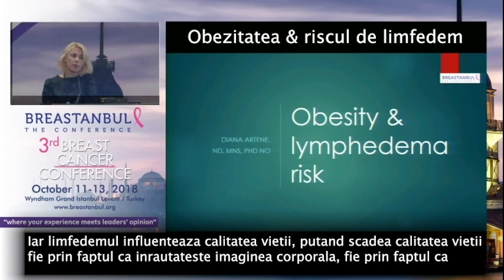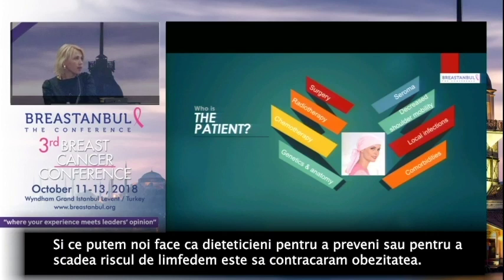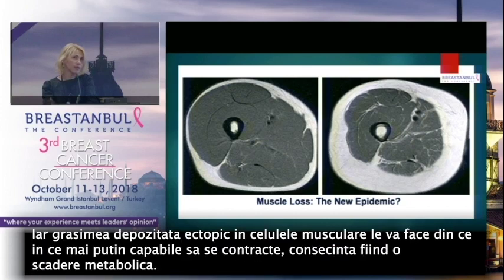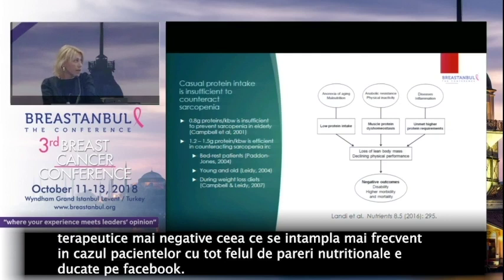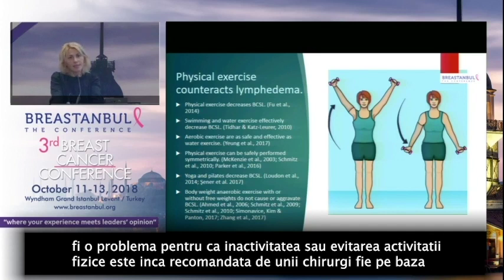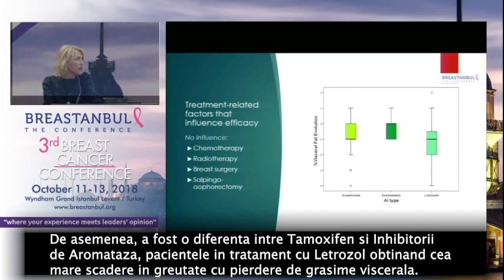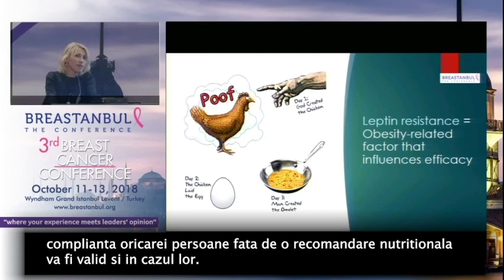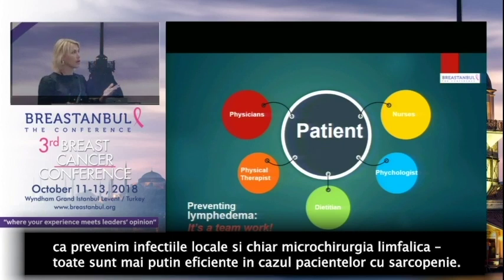Obezitatea si riscul de limfedem I Doctor in nutritie oncologica Diana Artene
Grasimea depozitata local in bratul de partea operatiei creste riscul de limfedem in cazul pacientelor cu cancer mamar. Iar limfedemul creste depozitarea locala de grasime. Daca esti pacienta cu cancer mamar trebuie sa slabesti -

Insa - la fel de important ca pentru toata lumea - si slabitul pacientelor cu cancer mamar asta este important sa fie slabit de grasime nu pierdere de muschi.

🟢 Adresa cabinet: Cabinet Nutriţie - Diana Artene (ND, MSN, Dr. Nutriţie Oncologică)
🧭 Calea Victoriei nr. 155, Victoriei Business Center, tronson 6, etaj 3, București 010073

📚 De unde poti achizitiona cartile mele:

📗 Cancerul mamar nu e roz - Ghid de nutritie oncologica

📗 The Old Chocolate Diet – Advanced Nutrition for Gourmands
👉 Amazon in format tiparit
👉 Amazon in format electronic

📗 Nutrition Guide for Mums: Healthy eating tips for you and your children

📗 5 Gears Diet: Learn how to drive your body

Diana Artene este nutriționist și dietetician acreditat în baza studiilor de licență în Nutriție și Dietetică (Universitatea de Medicină și Farmacie din Tîrgu Mureș), respectiv Master în Științele Nutriției (Universitatea Babeș-Bolyai, Facultatea de Biologie din Cluj) și doctor în Nutriție Oncologică (Universitatea de Medicină și Farmacie „Carol Davila” din București).

Autoare a 4 cărți pe teme ample de nutriție: 5 Gears Diet, Nutrition Guide for Mums, The Old Chocolate Diet  și Cancerul mamar nu e roz, Diana Artene pledează întotdeauna pentru o alimentație echilibrată, sănătoasă pentru trup și minte deopotrivă, invitând cu fiecare ocazie firescul în rutina alimentară.